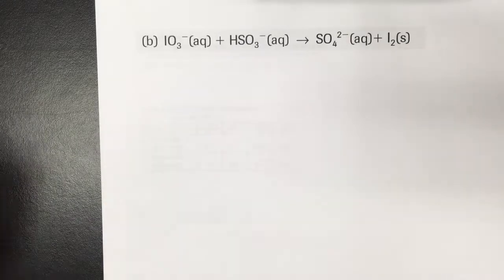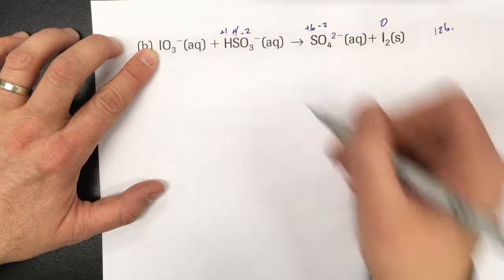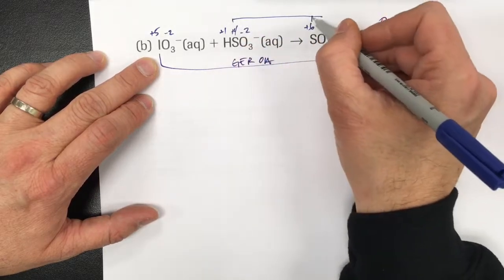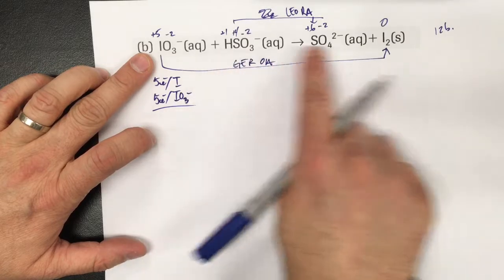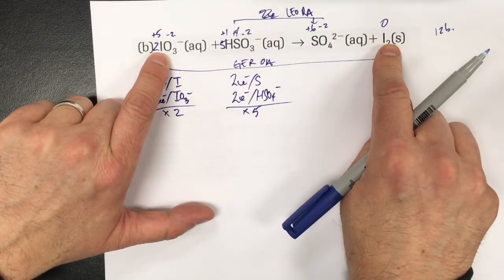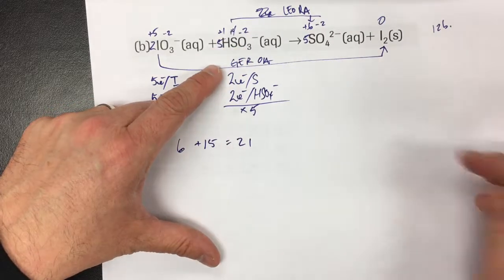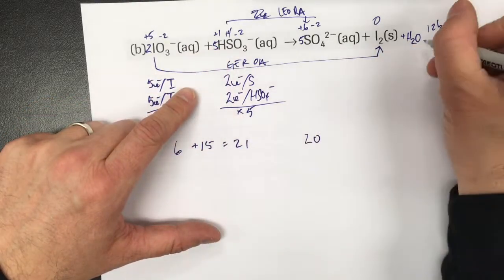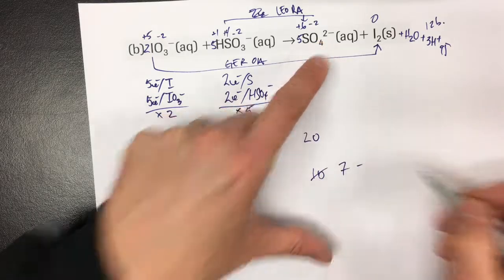Balancing Using Oxidation Numbers Video 2